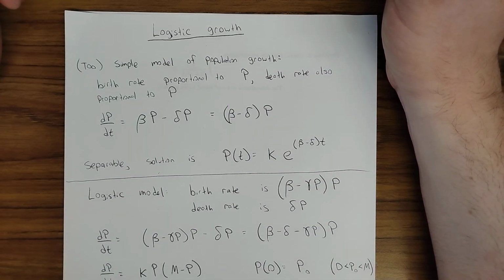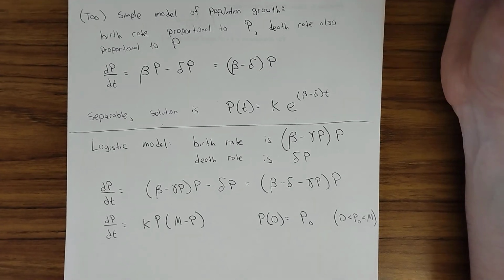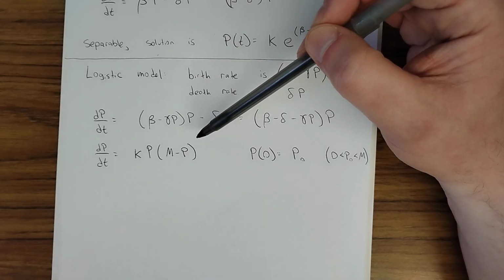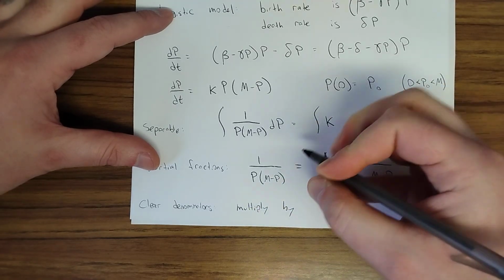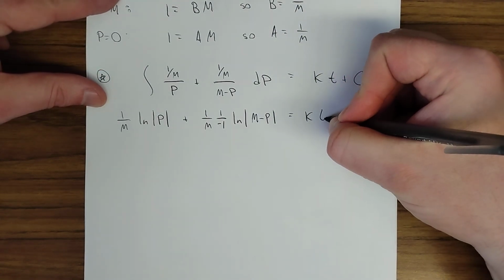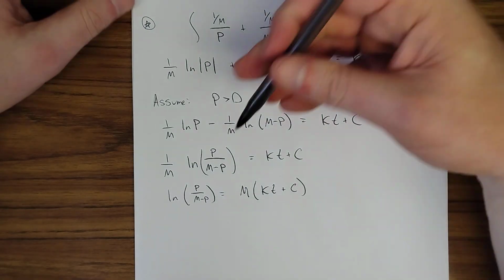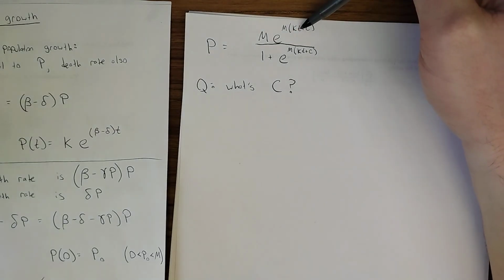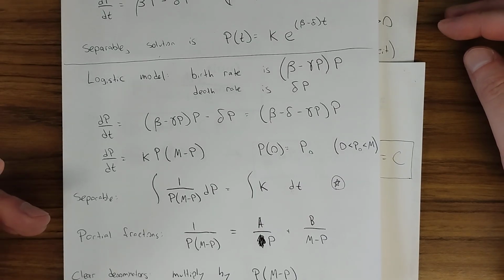Population growth and logistic model